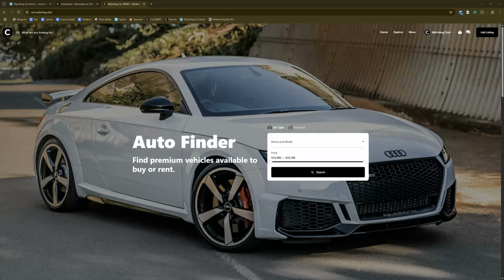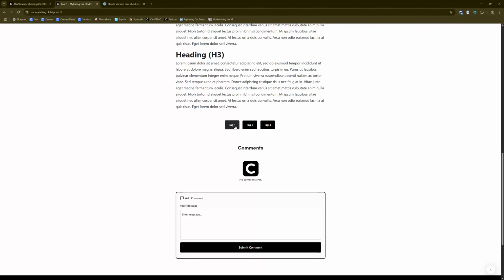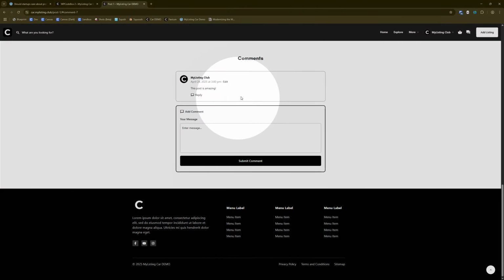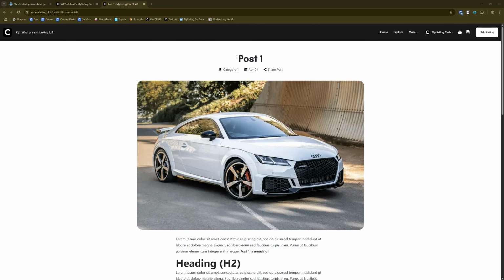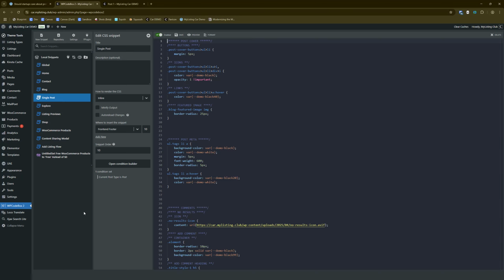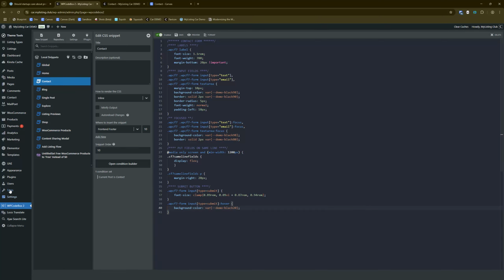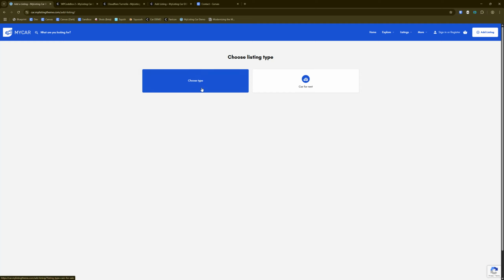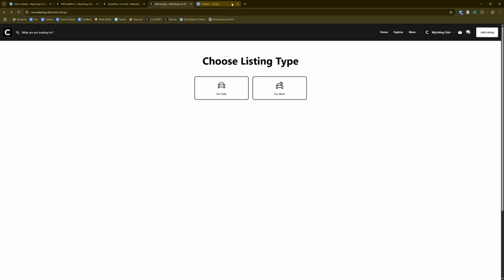Modernizing the MyListing Car DEMO - Part 8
In this video, I bring you up to date on the work completed since the previous video, guiding you through each change.

- Single Blog Posts
- Add Listing Flow
- Add Listing Page
- Pricing Tables
- Content Sharing (Posts and Listings)
- And more

UPDATE 👇
The Car — Content Sharing Modal CSS Package has been replaced by the Enhanced Content Sharing Modal Add-on.